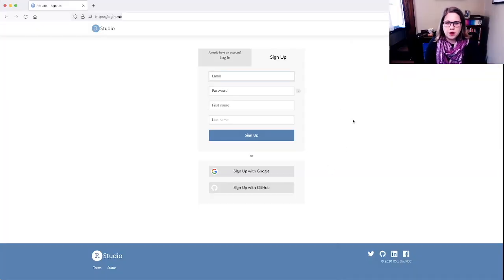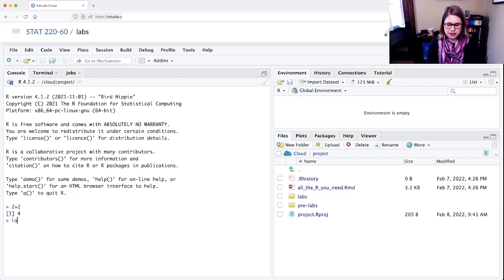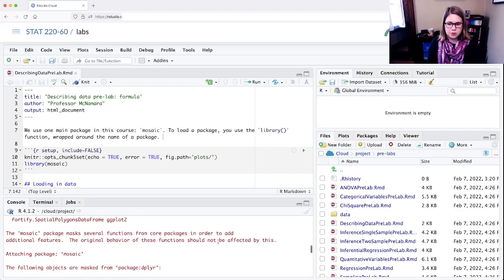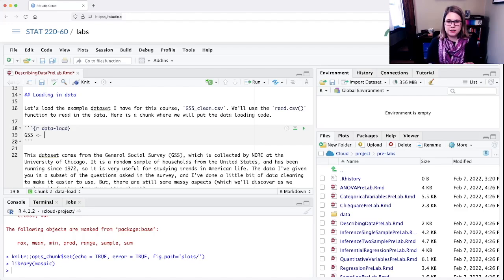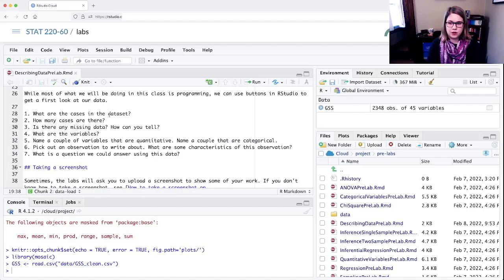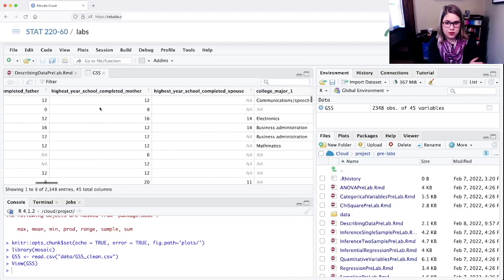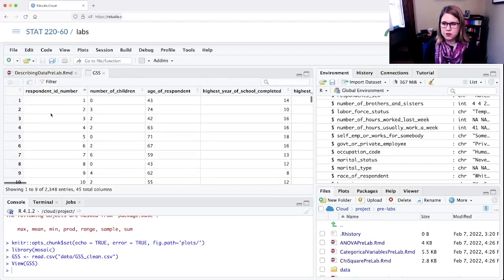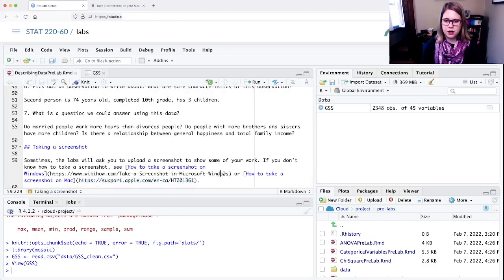Describing data pre-lab (video 1 of 1)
This video walks you through the pre-lab for the first R lab of Spring 2022 semester.